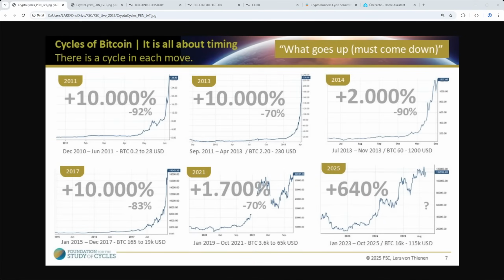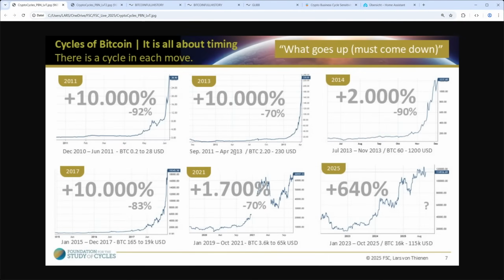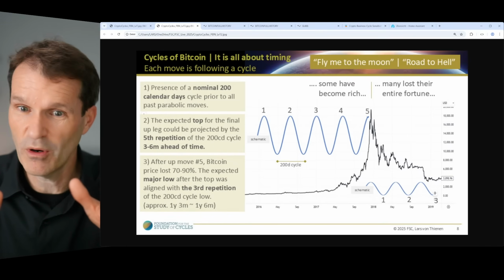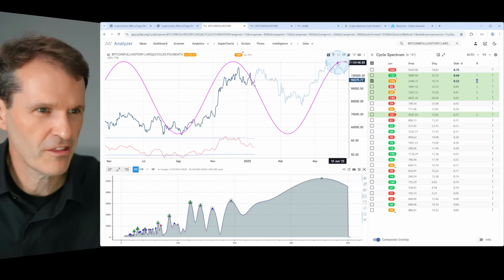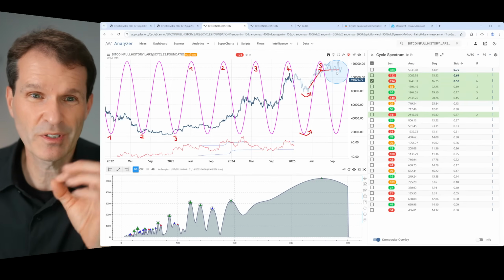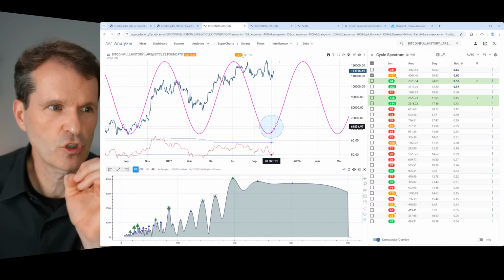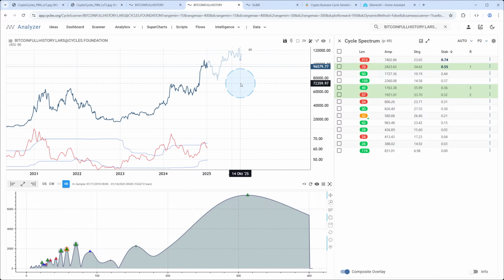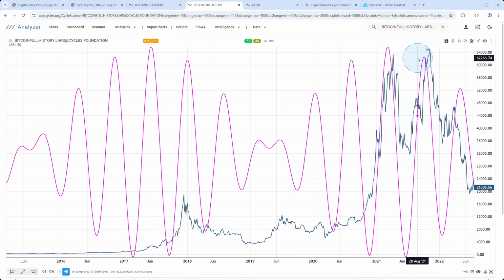Bitcoin Cycles Update | Market Cycles Report Oct 27 2025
👉 Updating & review of my Bitcoin cycle analysis counts

🌎 Learn more about FSC Membership tiers, which includes access to cycles app

M990 grd a99deEss Volf